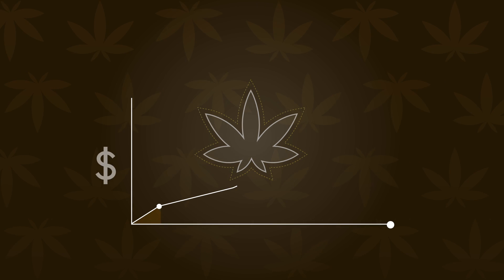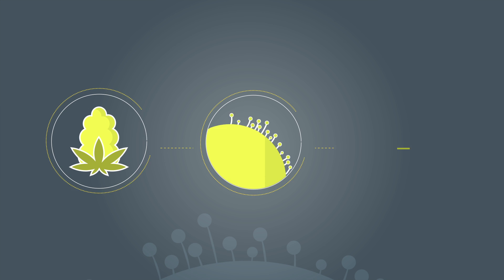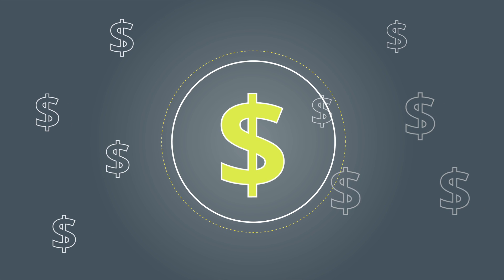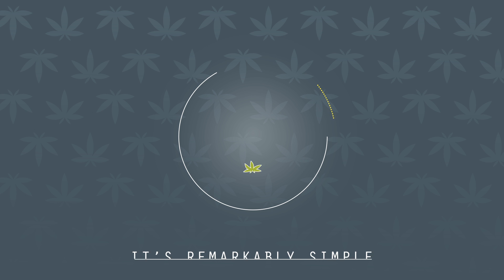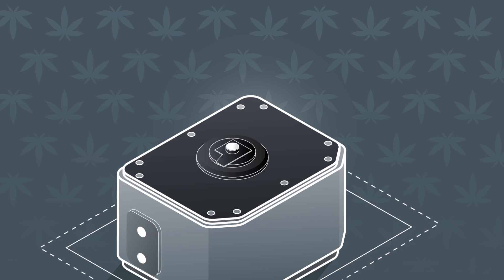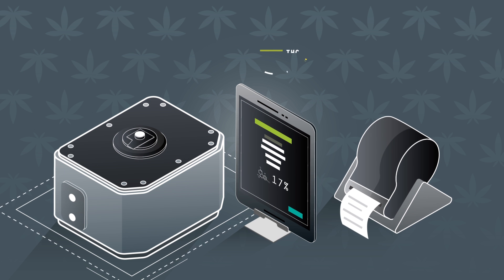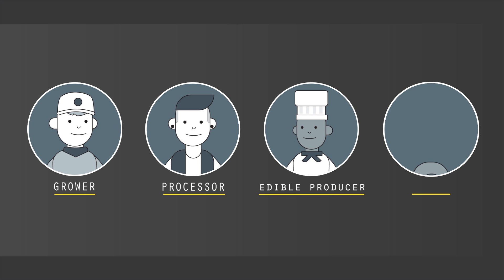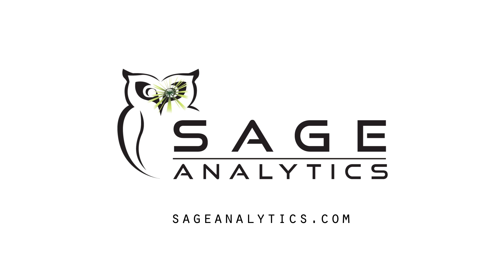Sage Analytics Luminary Profiler - Revolutionizing Potency Testing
Introducing Sage Analytic's Luminary Profiler
We are putting potency testing back in your hands.
It's as simple as: grind, fill, cover and push a button.
NIR spectroscopy tells you your potency in seconds.

Sage's technology is revolutionizing Potency Testing for growers, processors, edible producers and dispensaries.